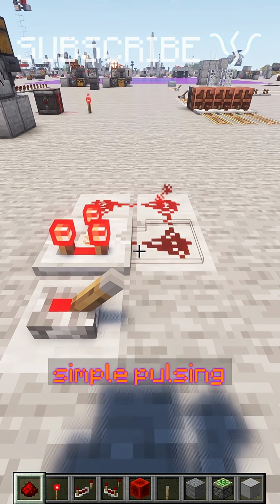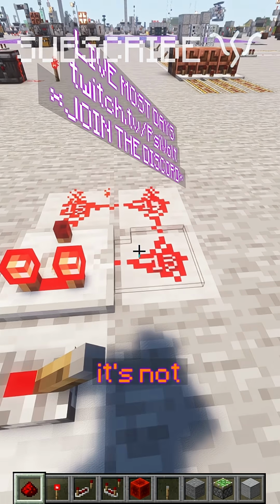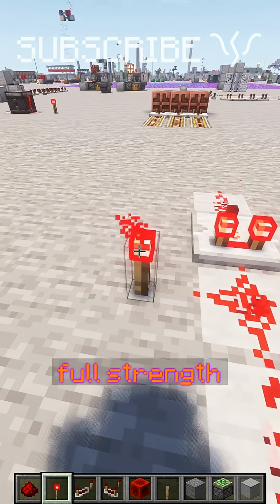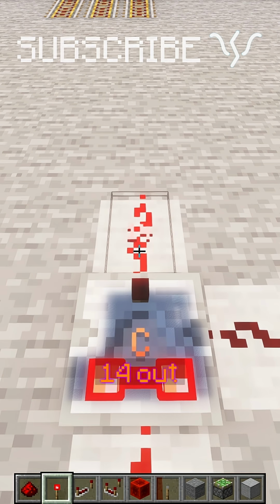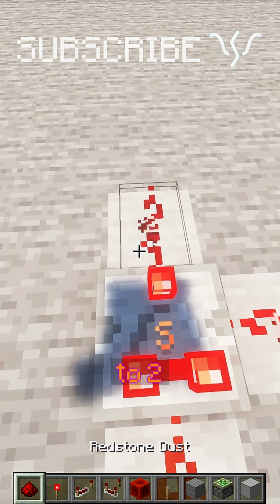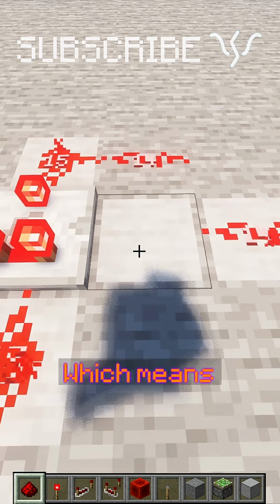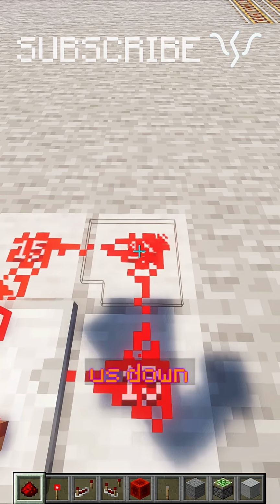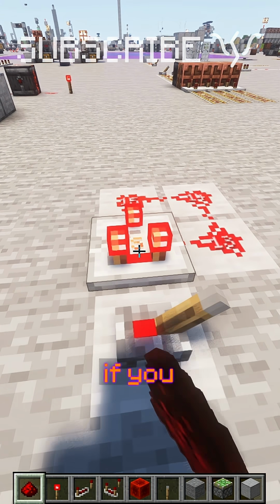This COMPARATOR CLOCK provides SUPER FAST PULSING! | Redstone with PsiVolt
​@PsiVolt You can make a simple and very fast clock using just a comparator (in subtractor mode) and a few redstone dust! All sorts of simple redstone builds and other redstone tutorials!

(And just about anywhere else you find music @PsiVolt)

Music used is "Pose Mii", "Fishing", and "Billiards" from Wii Play